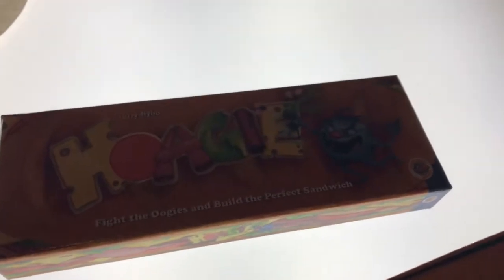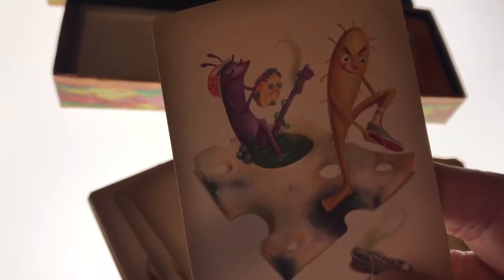Hoagie game - board games - family game night